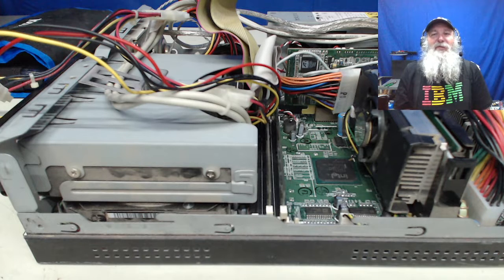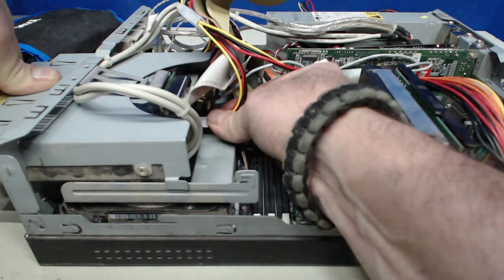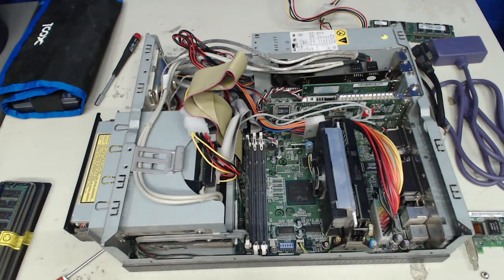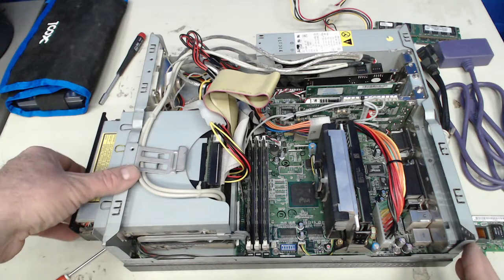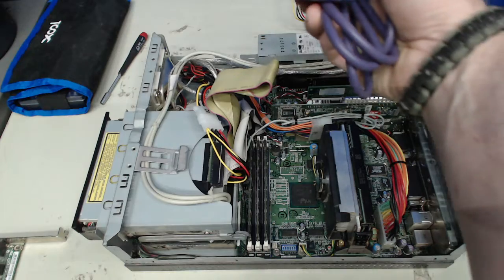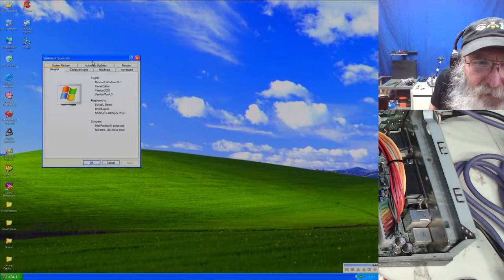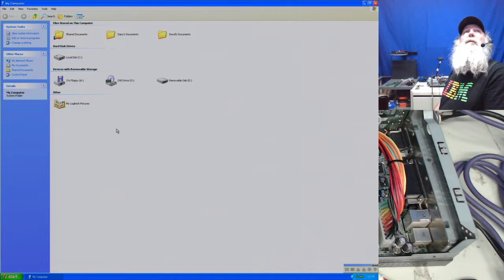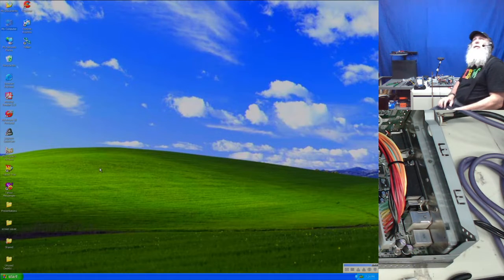The physical modifications to retrofitting - Working on the IBM NetVista/Aptiva XP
Physical modifications - making things fit - is a big part of retrofitting computers. We take a look at clipping some metal away to fit a third DIMM for RAM - The system can run six times (768Mb) the amount of memory than I had it originally! Re-routing and shortening cables to keep them out of the way for airflow and cooling is addressed. 'Adapt' the adapters to the system, and make sure that they keep working well.